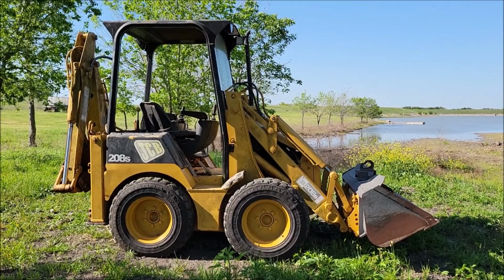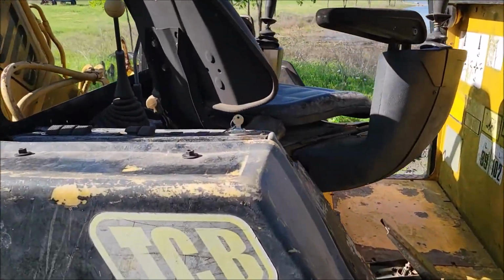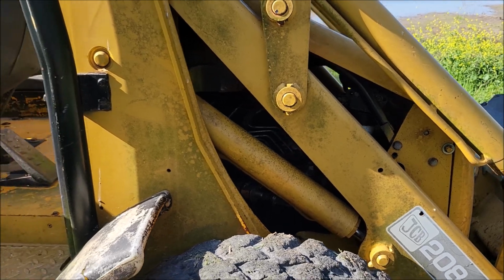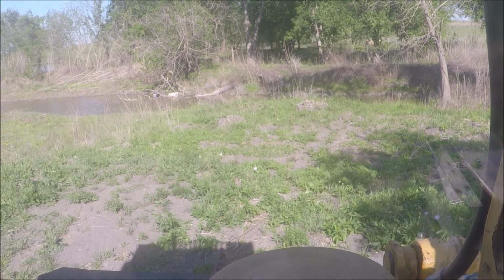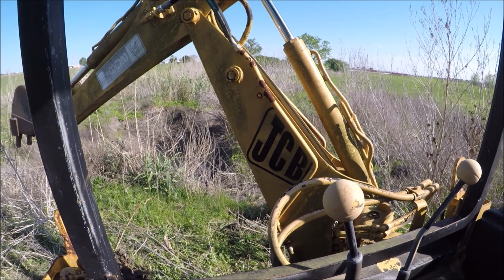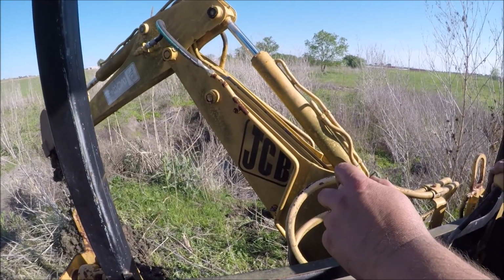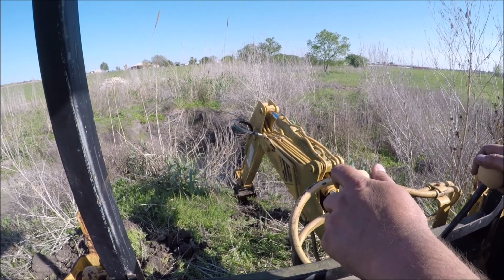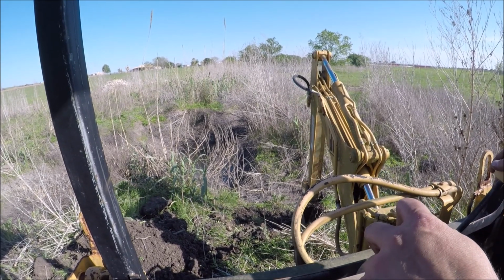Testing Out My JCB 208s After Rebuild | Low on Power? | SeidelRanch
I recently went thought this machine to find out why it was not starting.  Found the injector pump to be clogged.  Rebuilt the pump and now I am testing it.  What do you think?

Stuff about this tractor.
The 600kg loader capacity JCB 208s 1CX is the smallest model in our backhoe loader range, bringing backhoe performance and capability to previously inaccessible areas. It can turn on its own axis in order to work in cramped environments and it’s fitted with a universal skid steer quickhitch allowing for a full range of skid steer attachments to be fitted easily. Full servo-controlled hydrostatic transmission gives zero to maximum speed, both in forward and reverse, at full power.
Highly maneuverable skid steer design, Gearless servo-controlled hydrostatic transmission, Comfortable cab environment, Choice of manual or servo excavator controls, Versatile universal skid steer quickhitch, Extradig option gives superior backhoe performance, The JCB 208s 1CX backhoe loader is extremely nimble, not just because of its compact size; it’s also blessed with cutting edge controls to make maneuvering easy.
Hydraulic servos reduce lever efforts to a minimum and seat-mounted twin ergonomic joystick controls are positioned for easy use. There’s an auxiliary hand tools circuit, while joystick-mounted auxiliary control push buttons make attachment operation easy.
To turn on its own axis, the 208s 1CX has a skid steer transmission system controlled through servo hand controls for ease and precision.
The JCB 1CX 208s is an exceptionally safe backhoe loader: a ROPS/FOPS canopy or fully glazed cab with soundproofing, working lights, seatbelt and JCB impact protection kit are available to suit the different customers around the world.
What’s more, our backhoe design provides exceptional all-round visibility.
We’ve designed the JCB 1CX 208s mini backhoe loader to spend as much of its time as possible working hard for you.
The large opening bonnet allow for excelled access for routine maintenance and service.
The hourmeter and warning light cluster are also in the side panel, and this assembly includes a warning buzzer to sound malfunction alerts. We’ve fitted the 208s 1CX with a heavy duty harness with secured sealed connectors to prevent water and dust ingress. The connectors conform to IP67 (DIN 40 050) standards. A woven nylon outer covering protects the harness against abrasion and also improves its resistance to water penetration.
Backhoe
Dig Depth 8.4 ft (3 m)
Load Height 7.8 ft (2 m)
Max dig depth 8.4 ft (3 m)
Reach From Swivel 11.1 ft (3 m)
Capacities
Cooling system 2.2 gal (8 l)
Engine oil with filter 2.6 gal (10 l)
Fuel Tank 11.9 gal (45 l)
Dimensions
Ground Clearance 0.6 ft (0 m)
Height to Top of Suspended Cab 7.4 ft (2 m)
Transport Length 10.9 ft (3 m)
Transport Width 4.7 ft (1 m)
Wheelbase 3.6 ft (1 m)
Electrical System
Alternator 50
Battery 72A/hour
Front working lights 2 adjustable
Gauges Fuel Level, Hour meter
Pre-wire Beacon
Rear working lights 2 adjustable
Engine
Aspiration Natural
Displacement 134.3 cu in (0 m)
Emissions Certification Stage EC Stage IIIA
Engine Model 104-22
Fuel Type Replaceable cartridge plus water/sediment separator prefilter
Gross Power 50 hp (37 kw)
Net Max Torque 99.6 lbs/ft
Net Power 47 hp (35 kw)
Number of Cylinders 4
Power Measured @ 2800 rpm
Rated engine speed 2800 rpm
Torque Measured @ 2000 rpm
Hydraulic System
Pump Flow Capacity 11.9 gal/min (45 l/min)
Relief Valve Pressure 3000 psi
Loader
Bucket Breakout Force 5179 lbs (2,349 kg)
Bucket Width 56.3 in (143 cm)
Clearance at Max Dump Height 6.9 ft (2 m)
Dig Depth 2 in (5 cm)
Dump height 6.9 ft (2 m)
Lift Capacity 1345 lbs (610 kg)
Load over height 8.3 ft (3 m)
Reach at Max Dump Height 1 ft (0 m)
Operating Specifications
Cooling System Fluid Capacity 2.2 gal (8 l)
Fuel Capacity 11.9 gal (45 l)
Hydraulic System Fluid Capacity 11.9 gal (45 l)
Oil System Fluid Capacity 1.4 gal (5 l)
Operating Voltage 12 V V
Operating Weight 4wd 6150 lbs (2,790 kg)
Tire Size Front - 2wd / 4wd 7x15
Tires
Rear Tires Size 7x15
Transmission
Max Speed 6.9 mph (11 kph)
Max Speed - Reverse 6.9 mph (11 kph)
Number of Forward Gears 1
Number of Reverse Gears 1
Transmission Type Hydrostatic